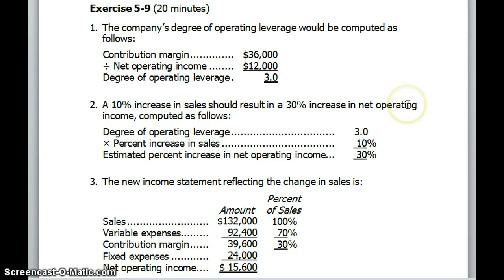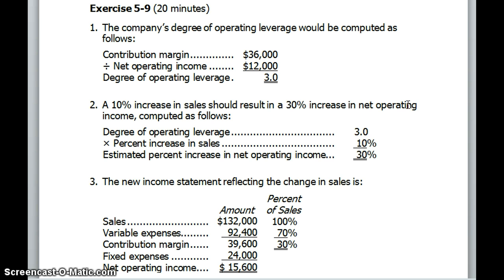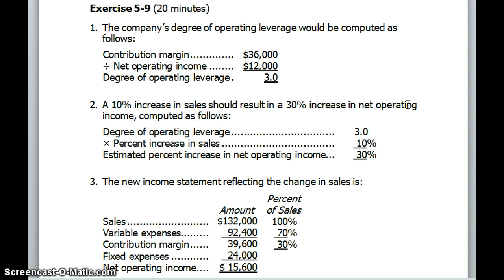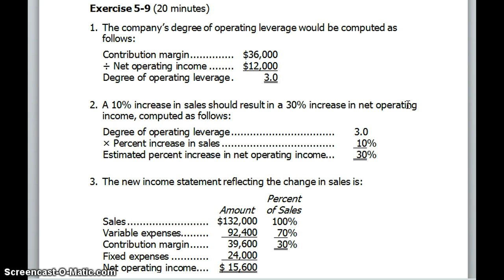Exercise 5-9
Walk-through of Exercise 5-9